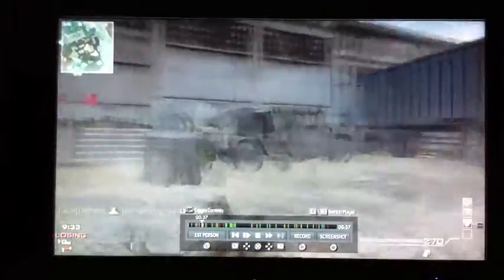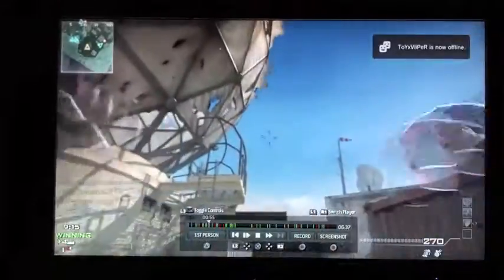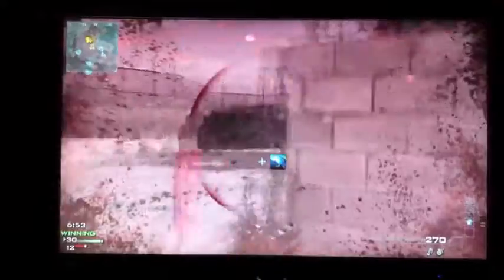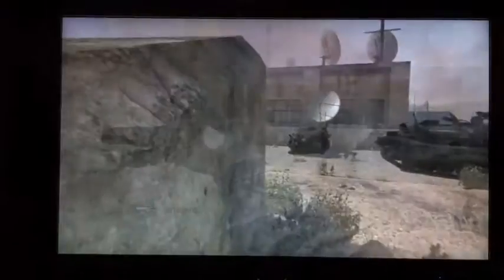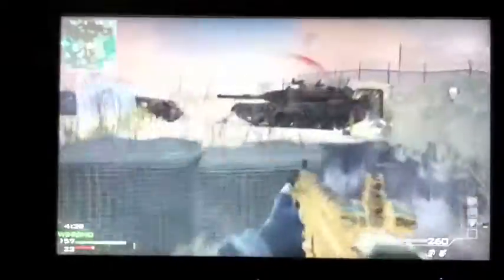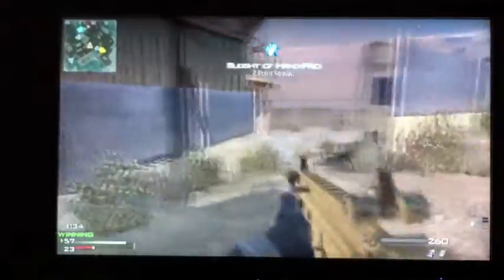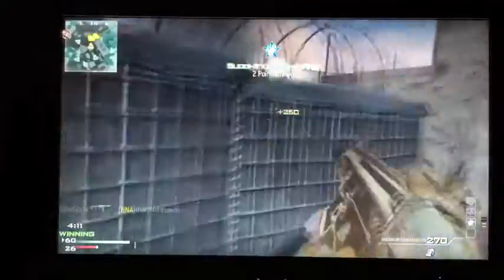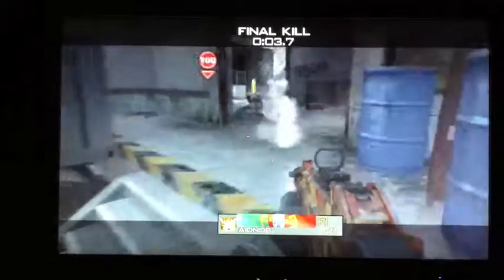Mw3- 30-11 Dome Dual Commentary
Quick gameplay
Song- Scary Monsters and Nice Spirits